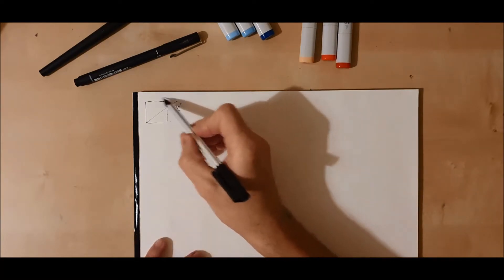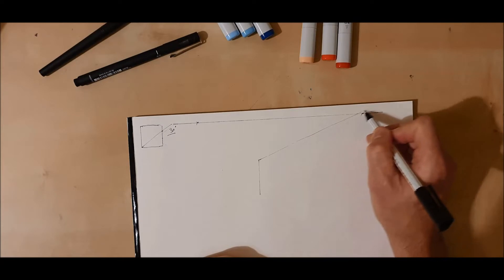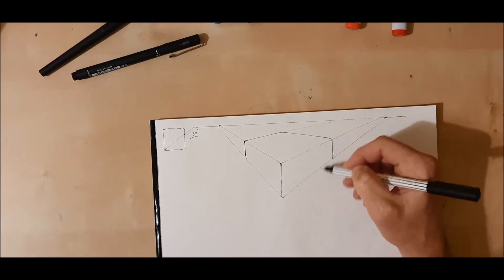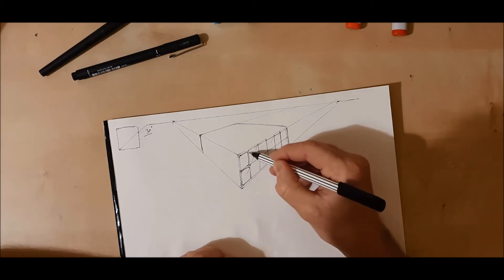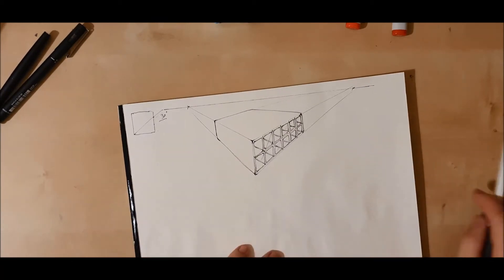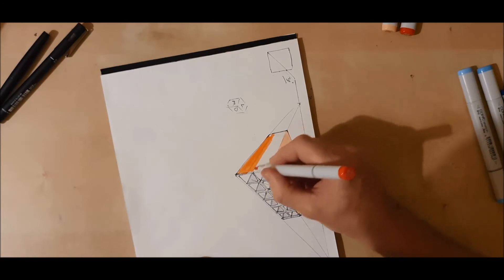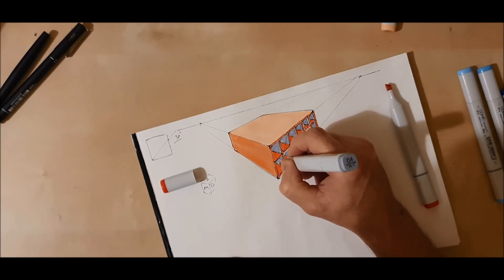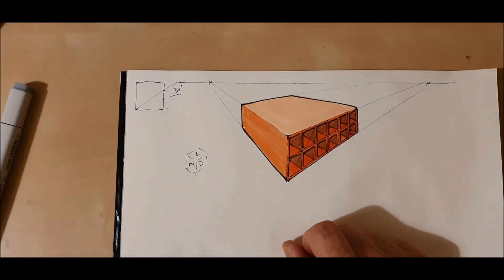Two point perspective drawing in Isolation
This is a video for D&T students to use from home and for teachers to set as out of lesson work during a time of isolation/lockdown.  The video is also suitable for use in a regular lesson too.